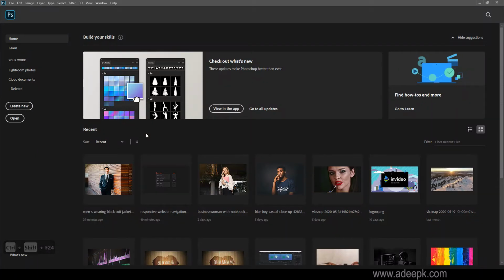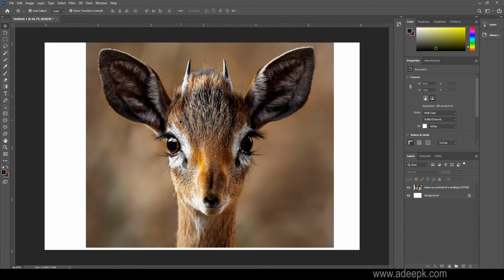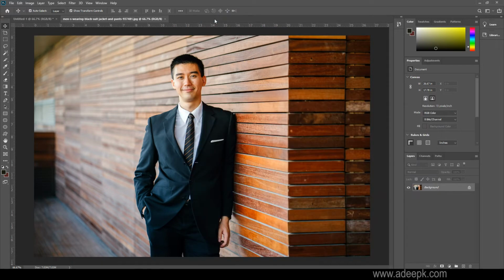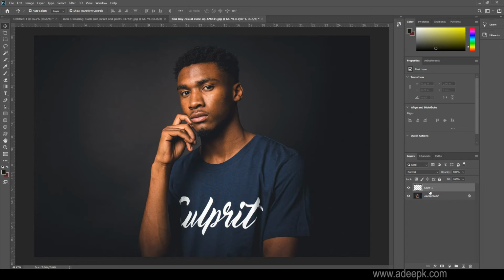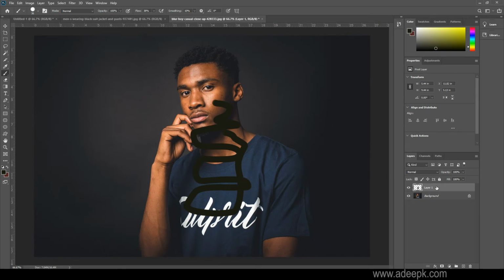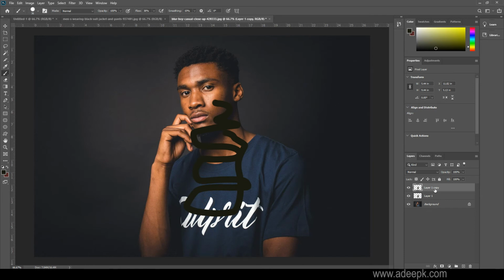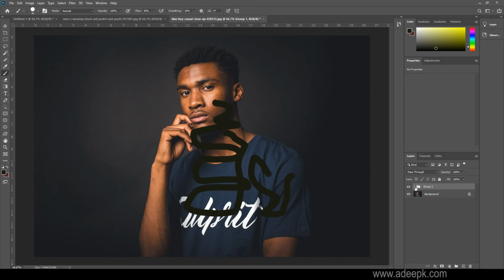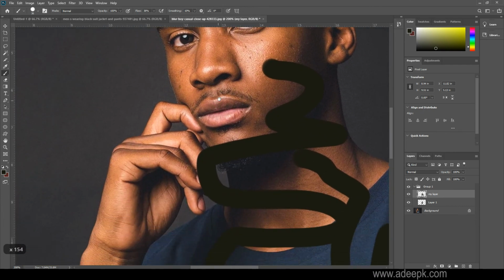Layers for Beginners | Adobe Photoshop CC Tutorial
How To: Create & Use Layers In Photoshop! What's up, in this video I will be showing you how to create and use layers in Photoshop. This is a very basically tutorial created for those who are new to Photoshop.